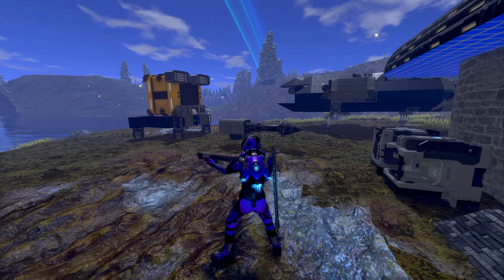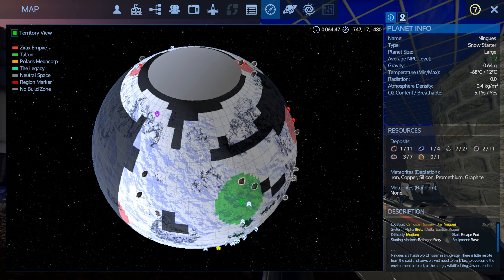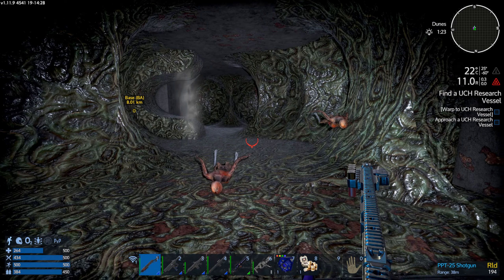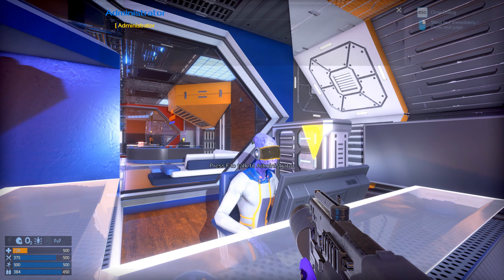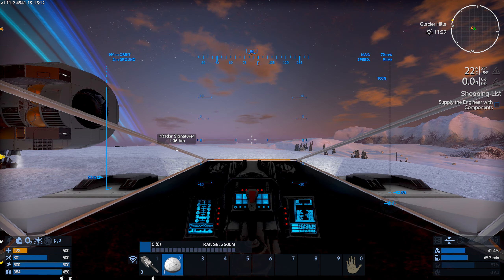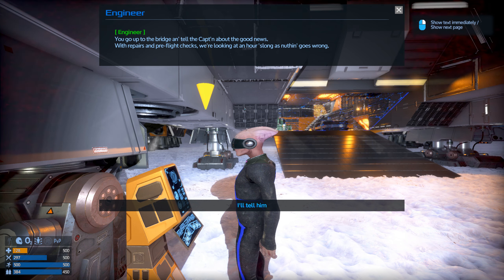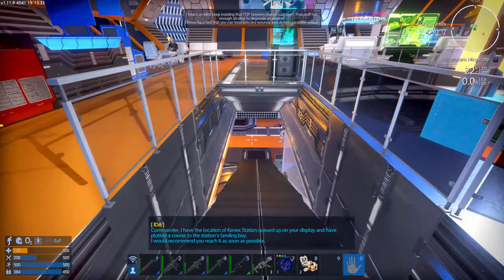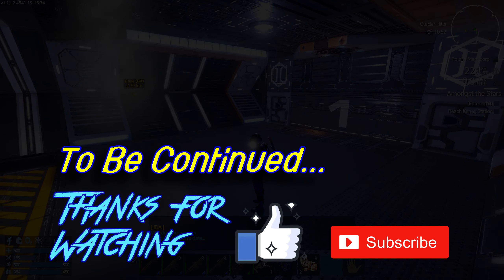Empyrion - EP09 - Reforged Eden 2 - Saving Captain Orli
This my first time playing the Reforged Eden 2 now in Beta, A scenario for Empyrion Galactic Survival. So as well as playing through the main quest and learning how to get to grips with how to build and fight in this massive overhaul

My Empyrion Let’s Play are in part inspired by some of my favourite creators like Kage848 and Spanj. I also take style cues for creators like Splitsie and Quill18 with my own spin

Music Attributions:-
Licensed to this channel